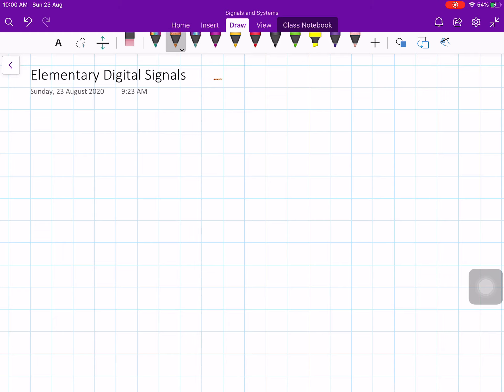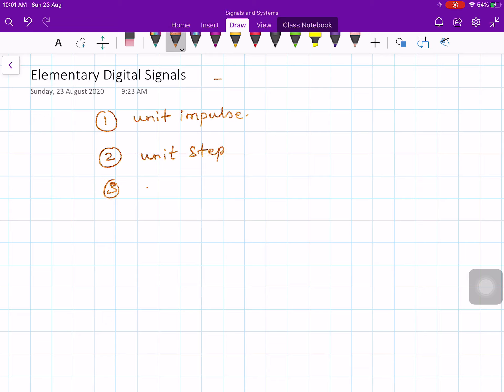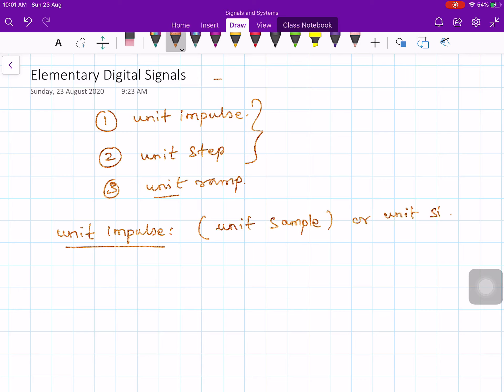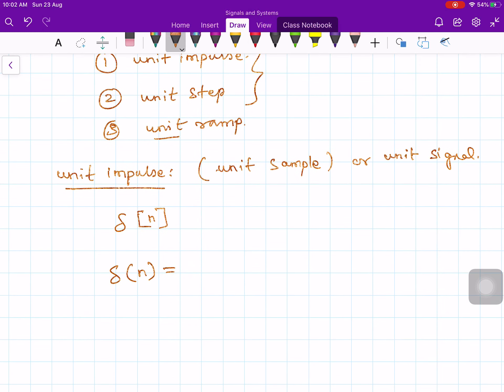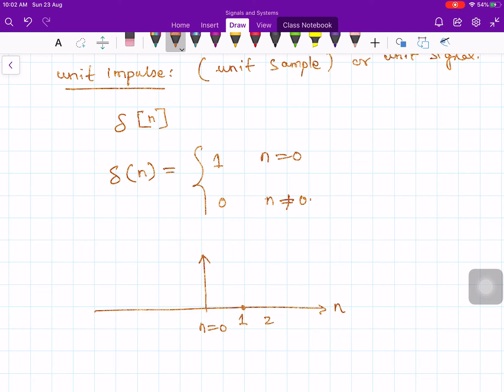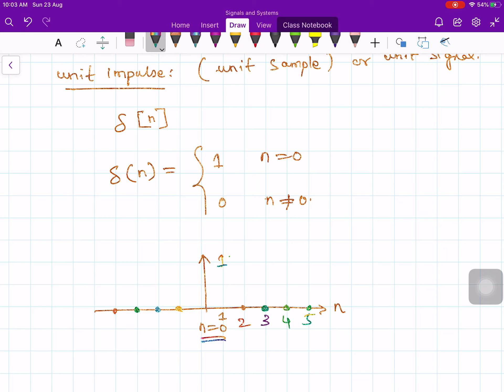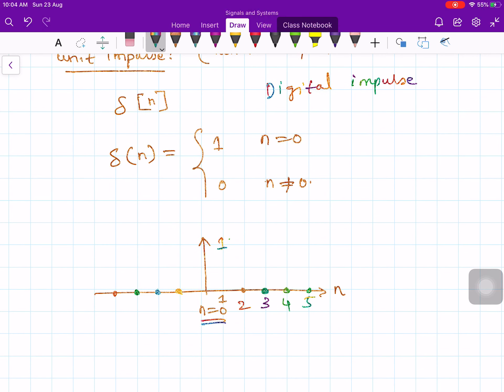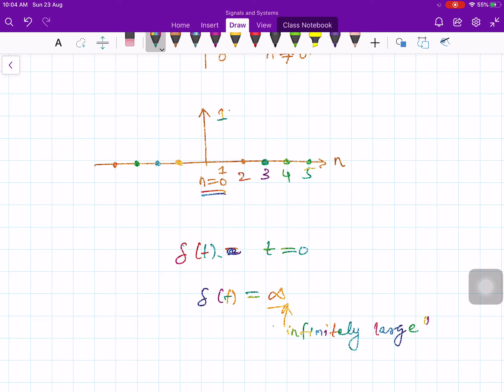01m. Elementary Digital Signals